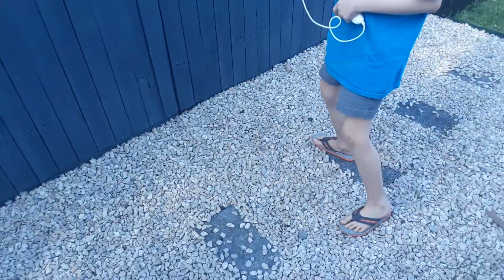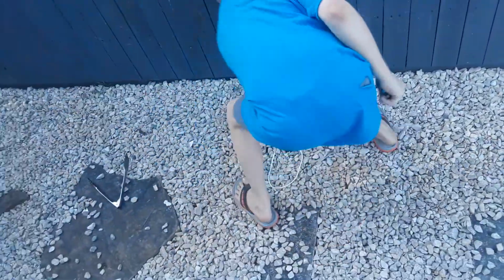Wii remote broken gone wrong